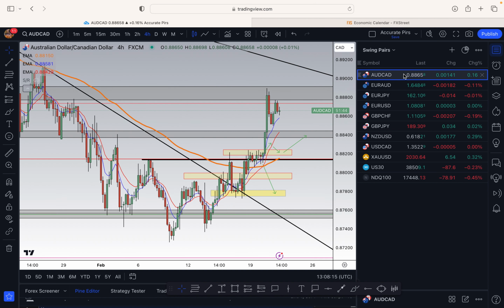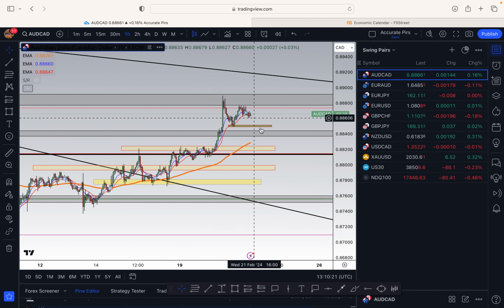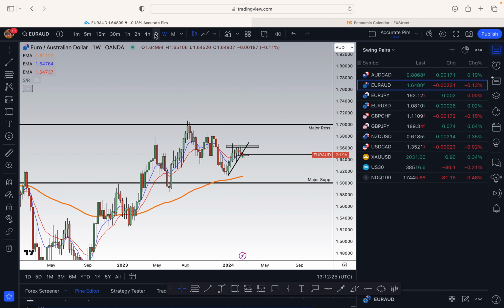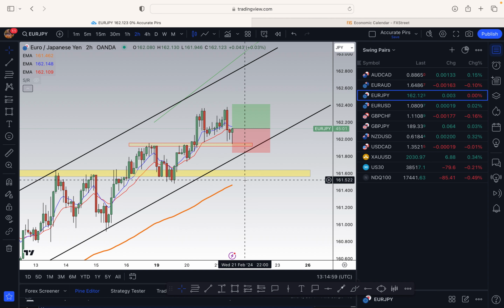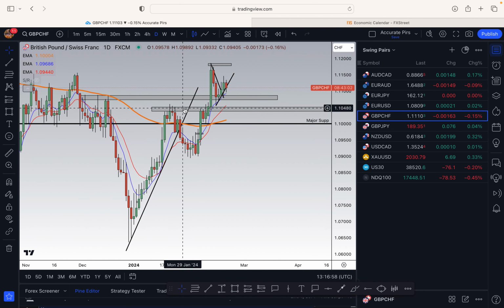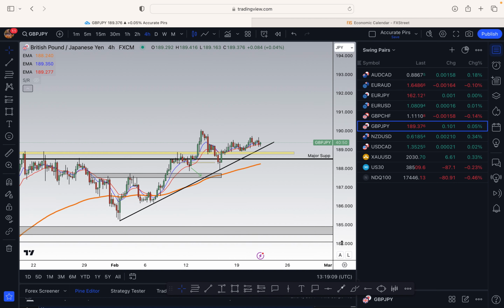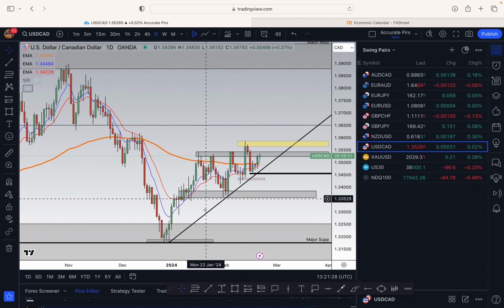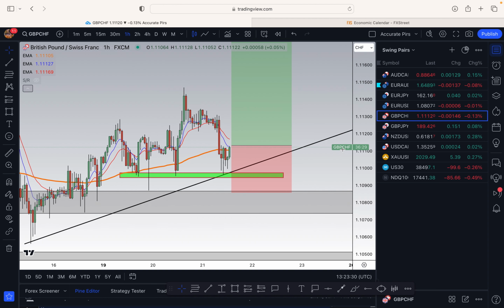FOREX TRADE SETUPS 21/02/24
Join me Every Wednesday at 1PM GMT  I will upload a video on what forex trades I have taken or looking to get into for the rest of the trading week.

AUD/CAD 0:35
EUR/AUD 2:42
EUR/JPY  5:01
EUR/USD 7:09
GBP/CHF 8:36
GBP/JPY 10:44
NZD/USD 11:27
USD/CAD 13:01
TRADE SETUPS FOR THE WEEK 14:24

Don't forget to join my telegram to keep up to date with what trades I'm looking at.